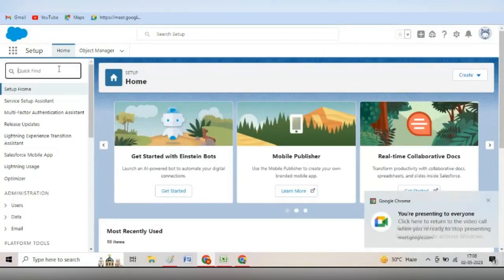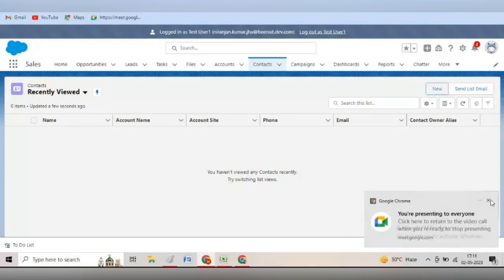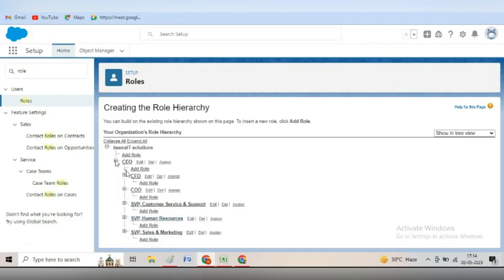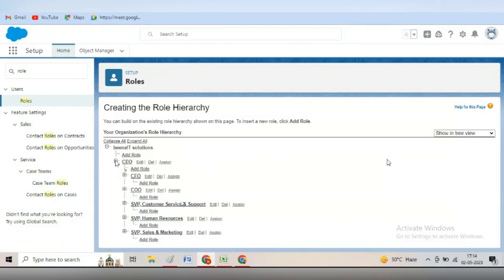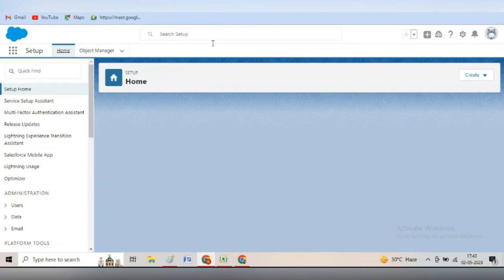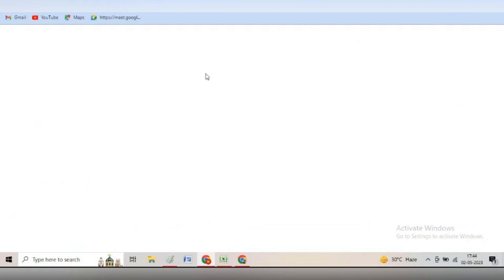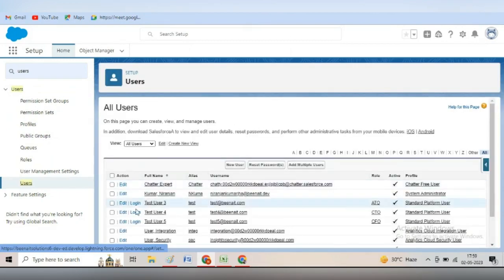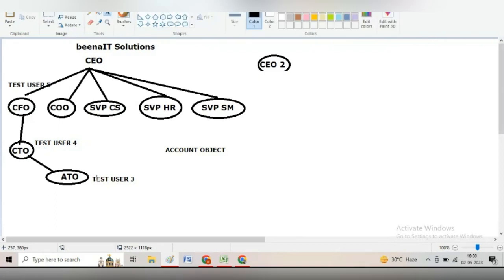Day 19 | Roles And Role Hierarchy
What Is Roles And Role Hierarchy In Salesforce | How To Setup Roles |